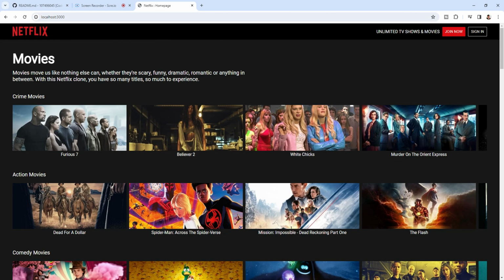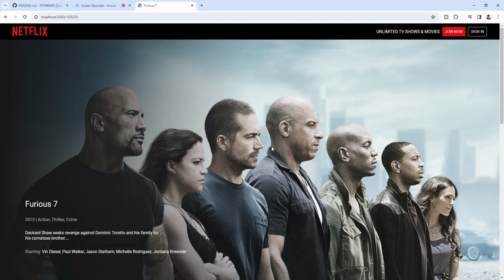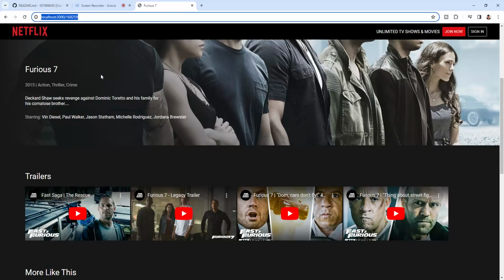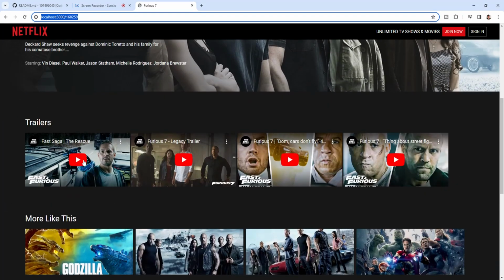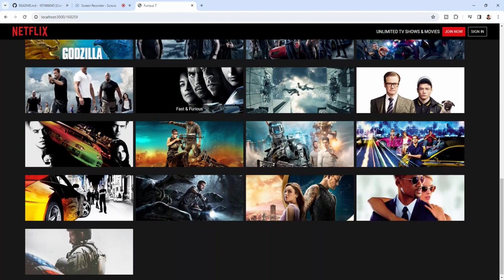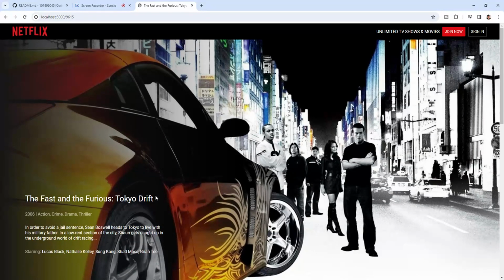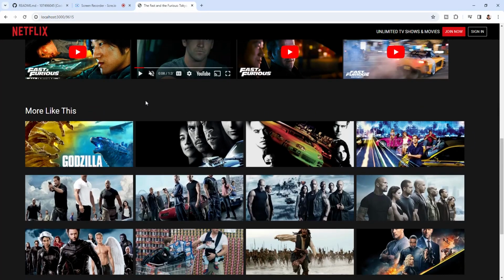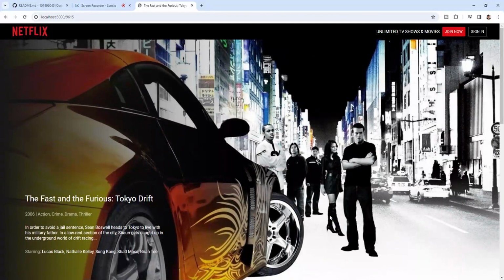CS50 Introduction to Computer Science - Final Project v1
CS50 ICS Final Project.
I did a Streaming Platform Simulation using markup languages, dynamic Javascript, Node.js and an External API Database to fetch data.  This is version one of this project.

At its core, this showcase leverages cutting-edge web development technologies such as HTML, CSS and JavaScript to craft an immersive user experience. Incorporating 3D animations adds an extra layer of depth and engagement, creating a memorable browsing experience for visitors.
One of the standout features of this project is the integration of Node.js, a powerful JavaScript runtime, which seamlessly interacts with an external API. By leveraging Node.js, I've been able to dynamically fetch and display movie data from an external source, enriching the portfolio showcase with real-time content updates and enhancing its overall functionality.
When exploring this streaming platform showcase, visitors will find themselves immersed in a curated selection of projects, presented in a manner reminiscent of popular streaming services like Netflix. Each project is meticulously crafted and presented, giving visitors a glimpse into my skills, interests, and accomplishments.